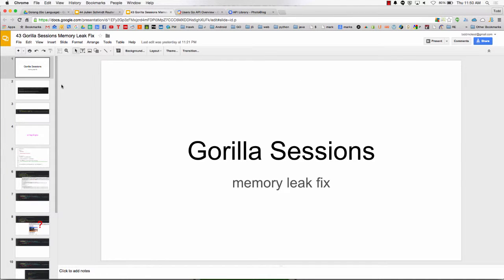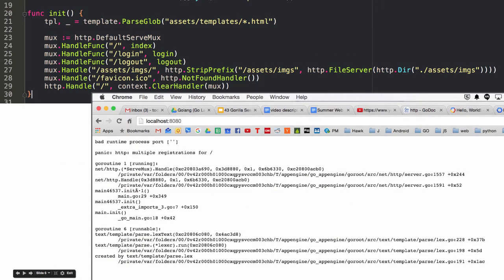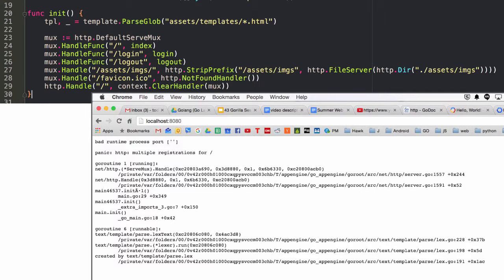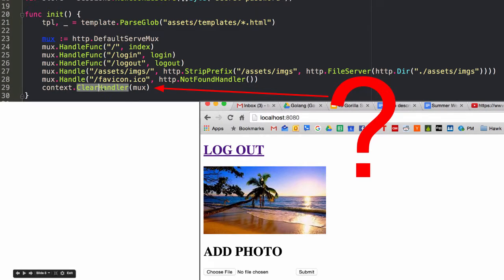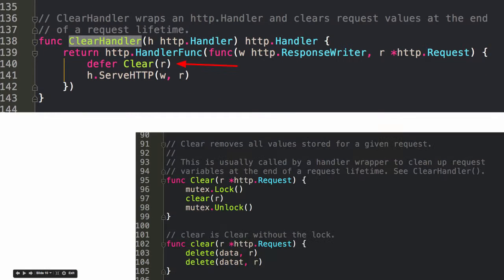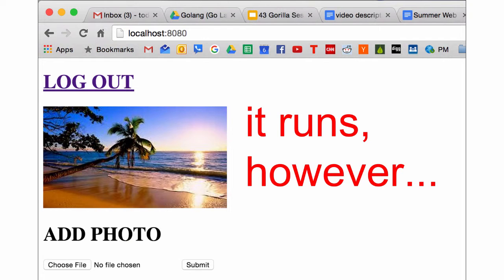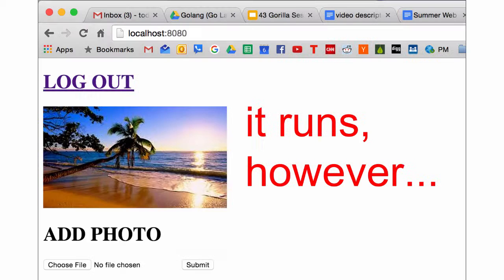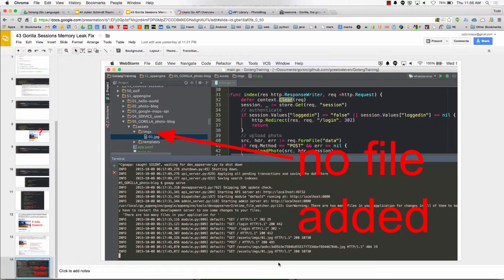Golang Gorilla Memory Leak Fix